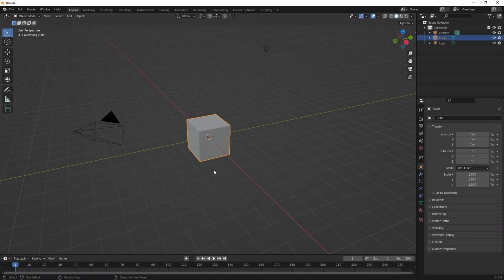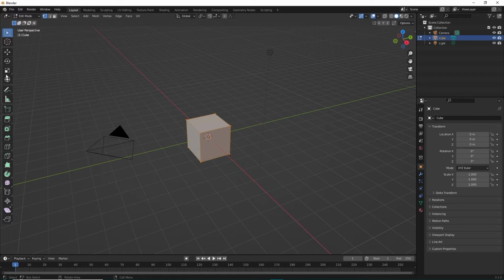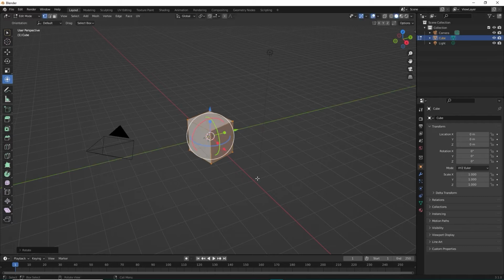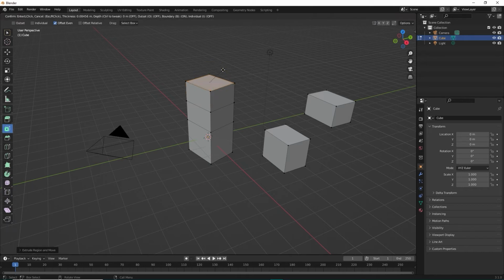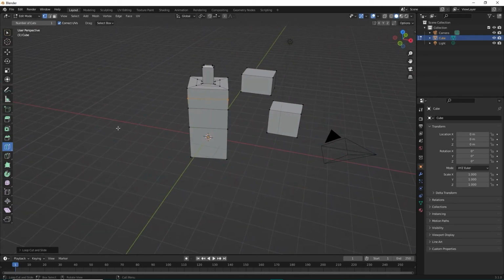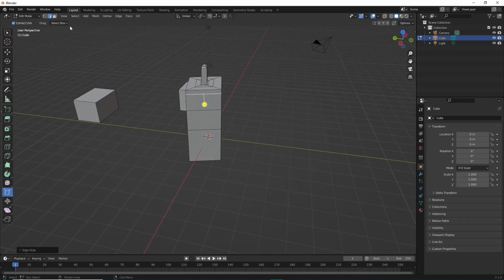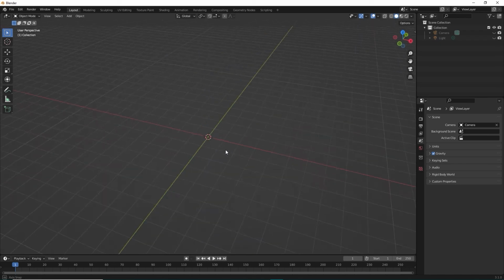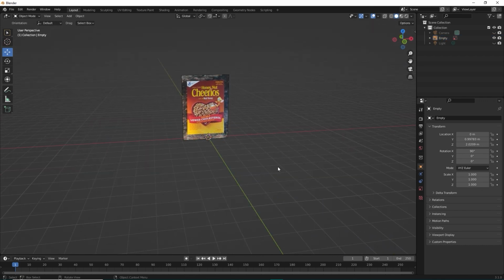2 Basics of Blender: Tools for Basic Modeling